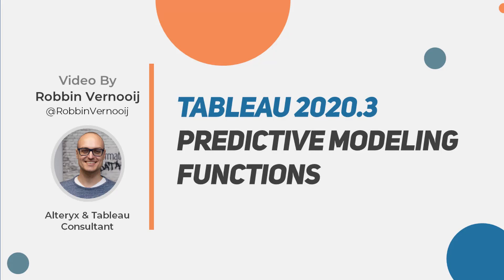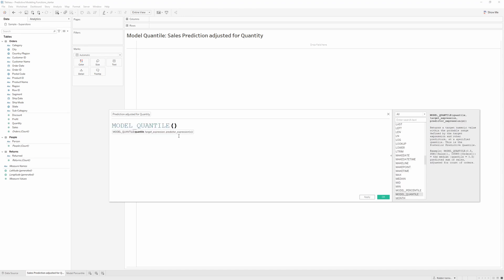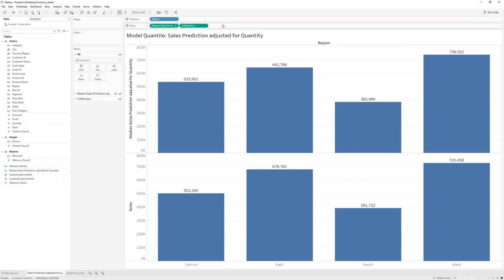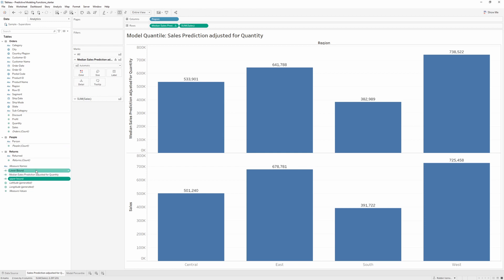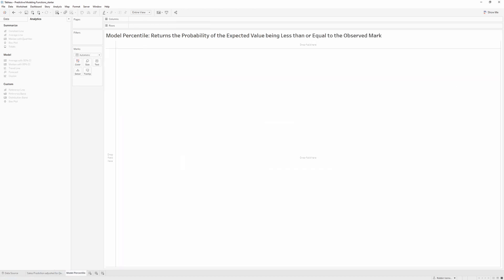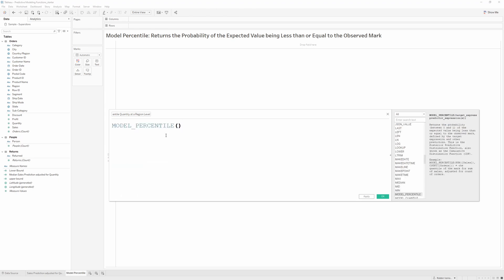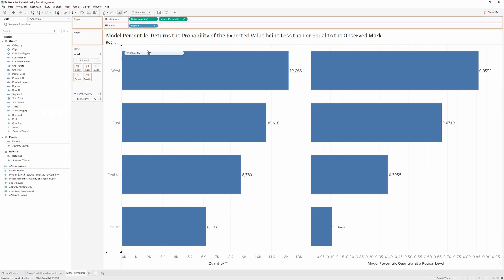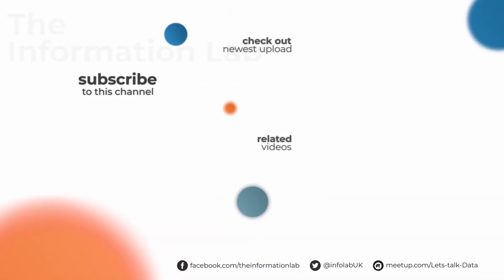Predictive Modelling Functions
A quick overview of the two new Predictive Modelling Functions in Tableau 2020.3

0:00 intro
0:18 Model Quantile
3:17 Model Percentile